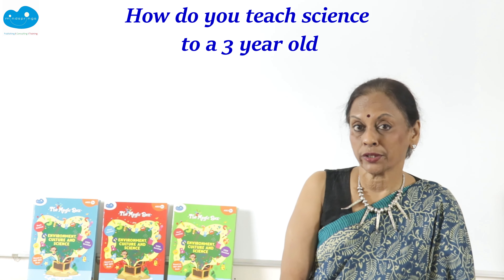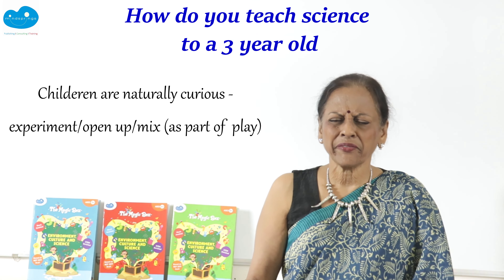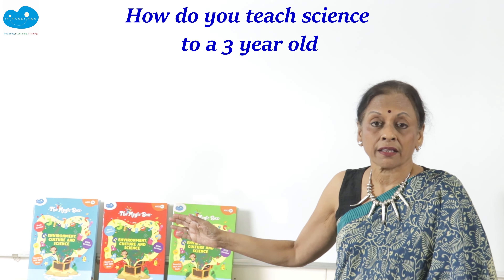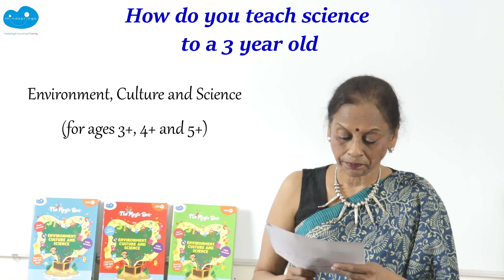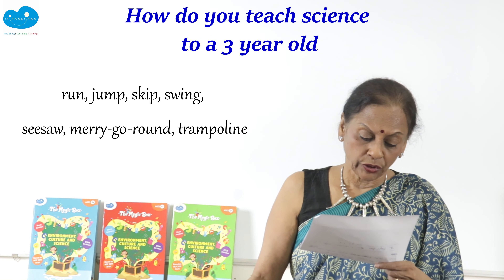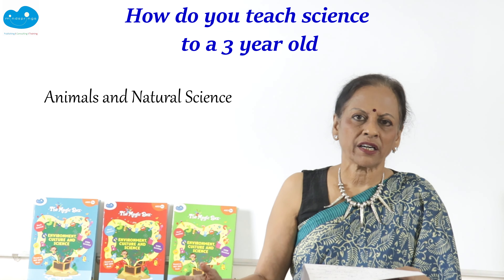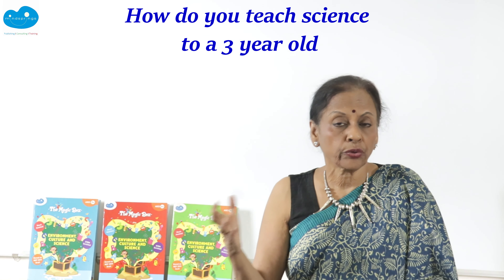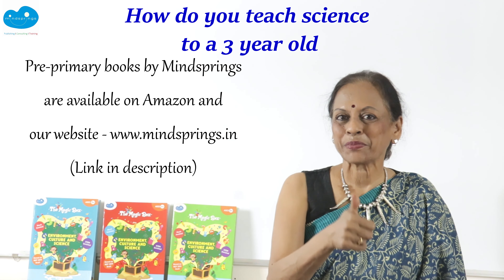How to teach Science to 3 year olds/pre-primary/The Magic Box series/ Environment, Culture & Science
Children are born to seek and there is  Science all around them  in the world.  Curiosity, experimenter, observer is what their natures are abut. They work on science constantly as part of play.  When they check out everything by licking them, or breaking things open, pulling and pushing buttons and levers, or using sand, water, sticks and stones to play randomly or builing to balance huge stacks of blocks, they are experimenting with science.

Their toys promote science whether they are wind, mechanical, water, air, spinning or flying toys. All movement based games in the playground is physics at work. The kitchen and bathroom are massive laboratories. Household gadgets are scientific.
Food, cars, animals and festivals have plenty of science.

The Environment, Science and Culture book in the Magic Box series are based on all of these and more. We invite children to reflect on what they naturally love to do. So it is easy and prepares them for science. The most important lesson for all adults is to make sure we do not kill the wonder and joy in children by making them memorise or write a lot as worksheets in the name of science. Let them enjoy the experiential learning that NEP is asking for. They don't need big terms, they just need to expernce science themselves and think about it.

Invest in the foundation of your children. Make sure they are science ready - the right way.